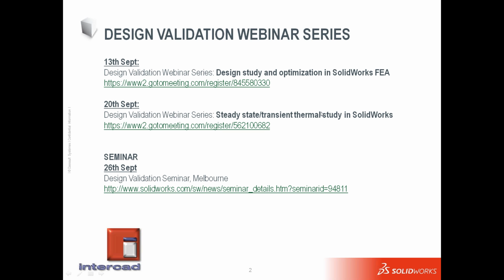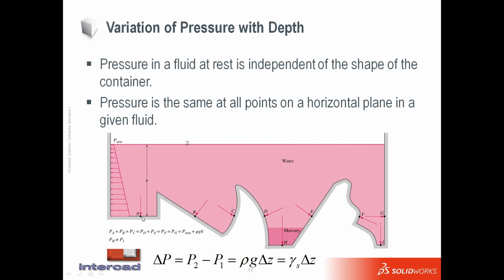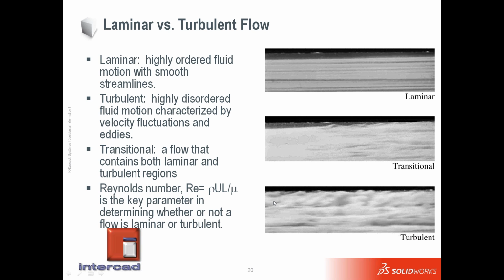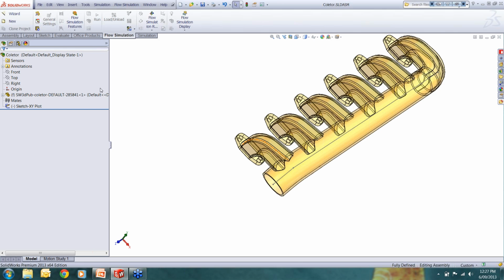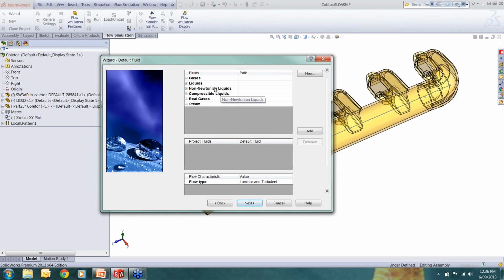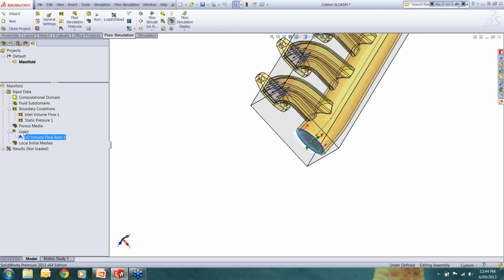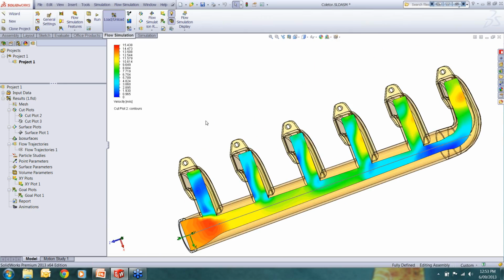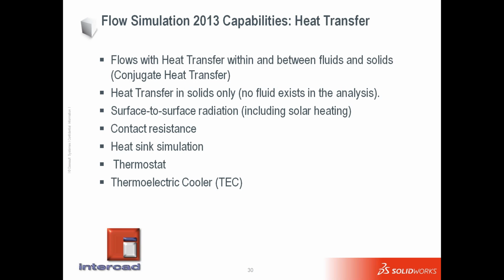Introduction to SolidWorks Flow Simulation by Intercad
Explore FEA with Intercad In this webinar, Esfand Kouhi from Intercad discusses the following
•Basics of fluid dynamic
•SolidWorks Flow simulation capabilities
•SolidWorks Flow Simulation pre-processing
•SolidWorks Flow Simulation post-processing

To find out how you can benefit from SolidWorks Simulation Software call INTERCAD at 1300 CAD CAM (Australia) or 0508 CAD CAM (New Zealand)